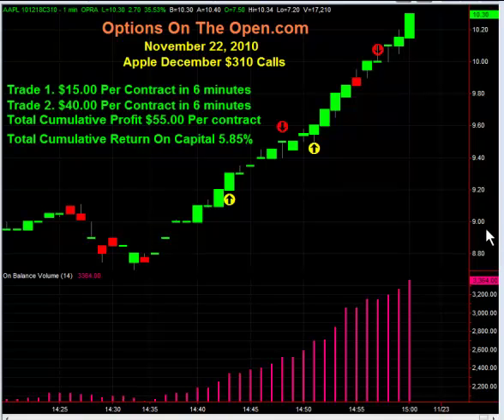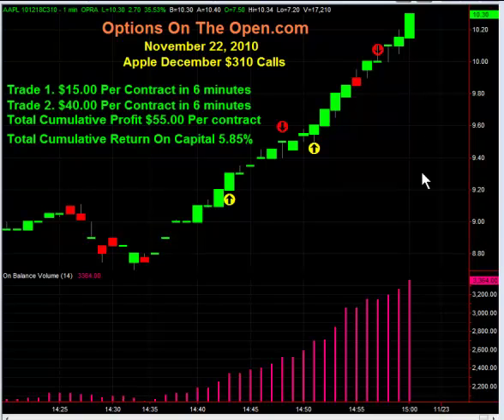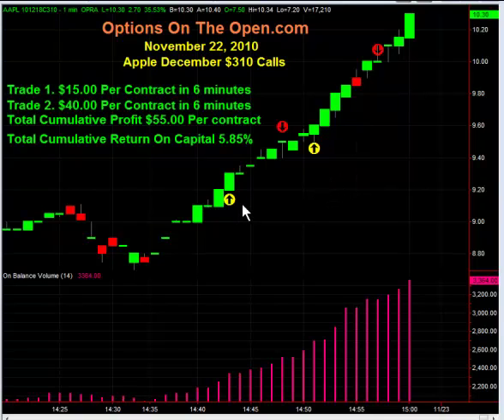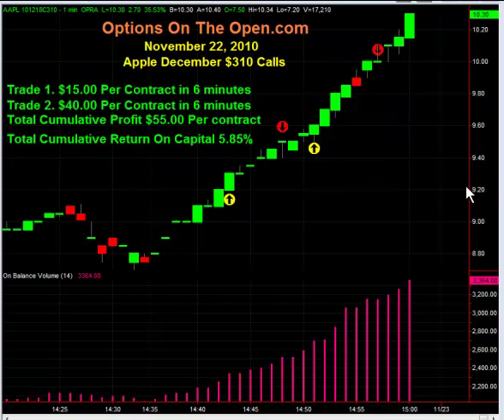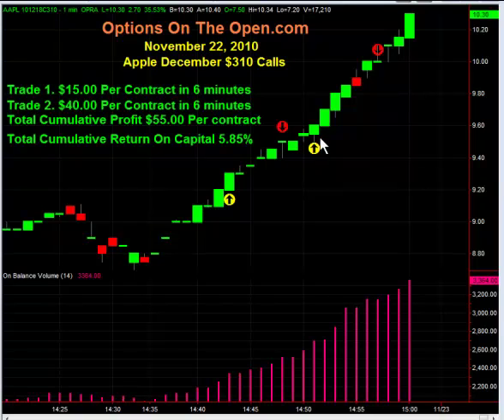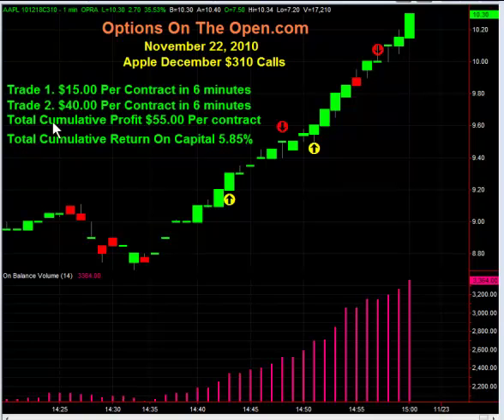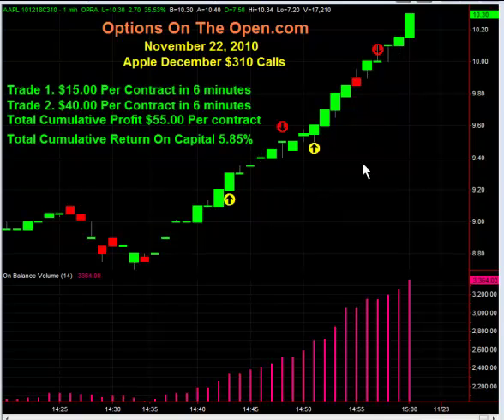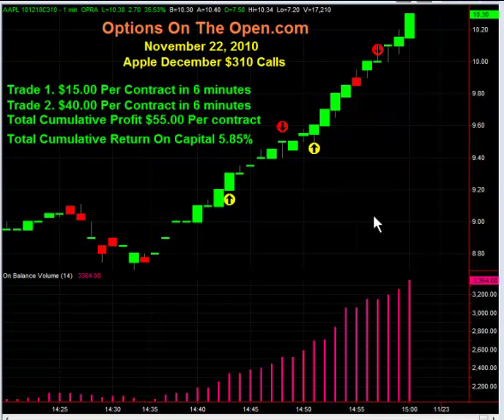Day Trading Options On The Close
Earn great returns day trading options. Futures and forex trading contains substantial risk and is not for every investor. An investor could potentially lose all or more than the initial investment. Risk capital is money that can be lost without jeopardizing ones’ financial security or lifestyle. Only risk capital should be used for trading and only those with sufficient risk capital should consider trading. Past performance is not necessarily indicative of future results.